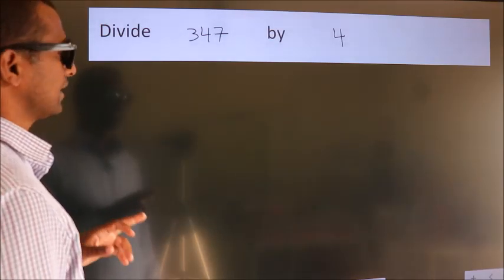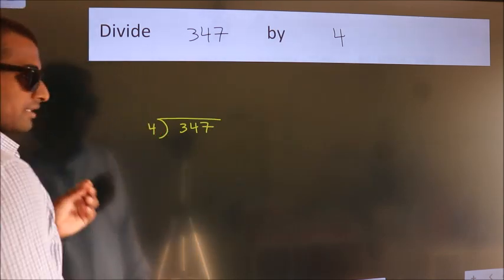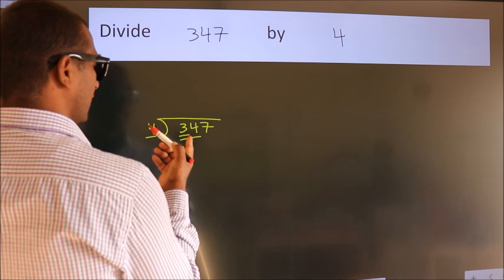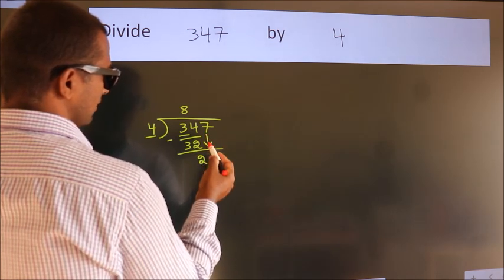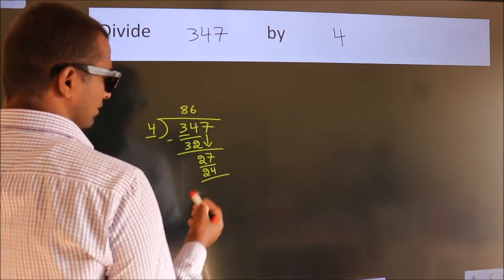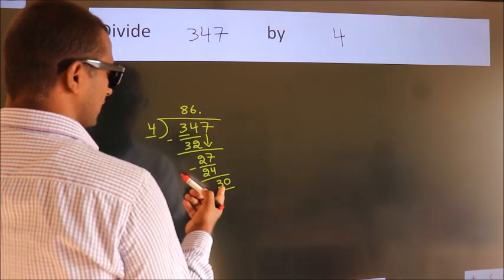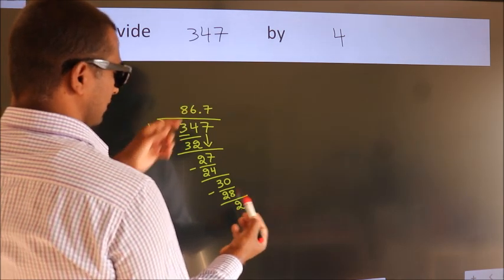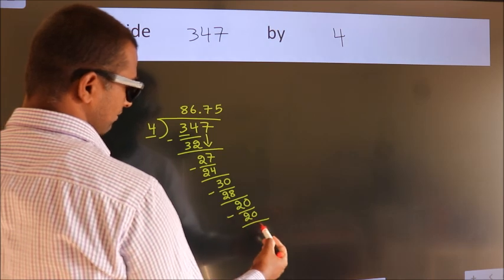Divide 347 by 4 Divide completely